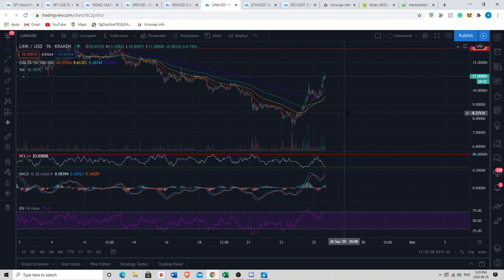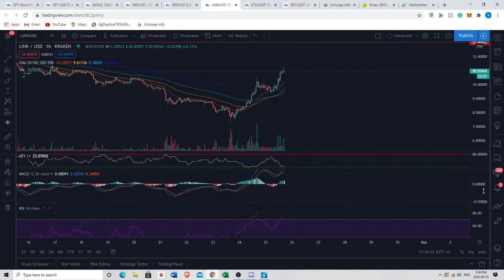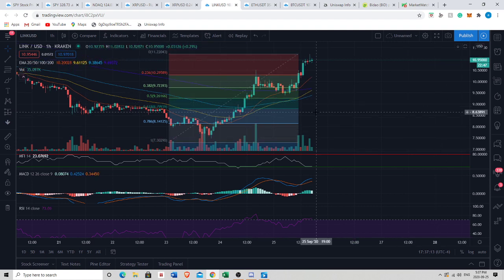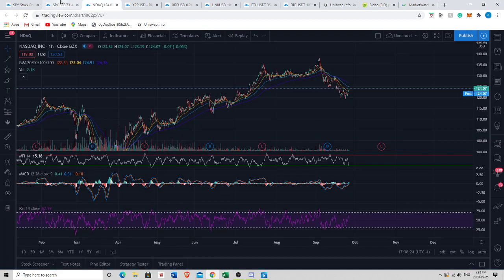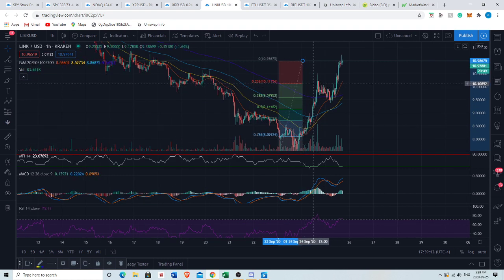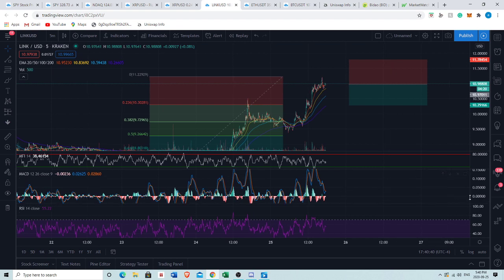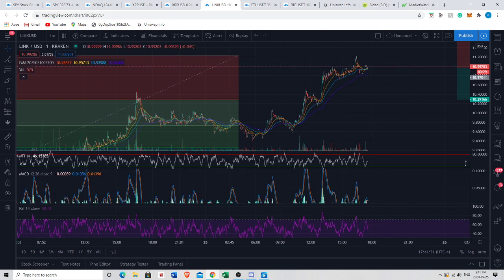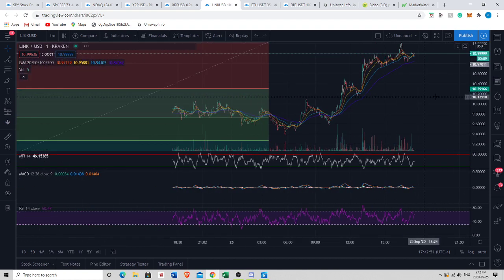Chainlink LINK Pumped!!! Uh Um Technical Analysis!! Short Time?!